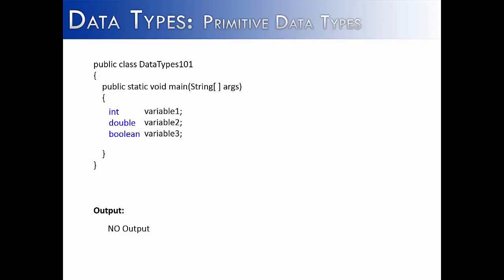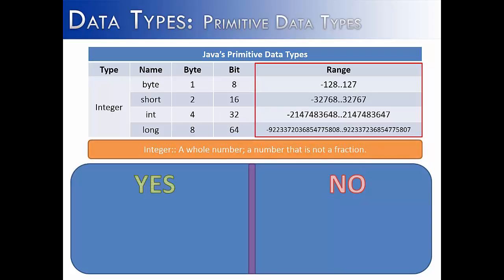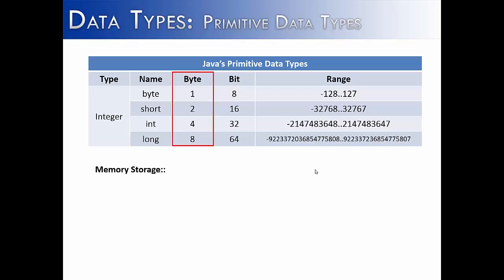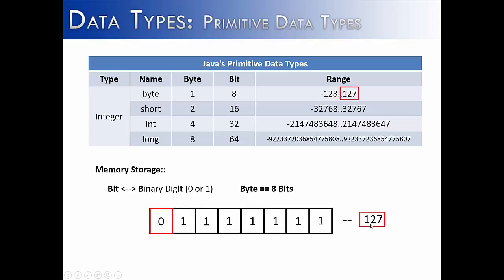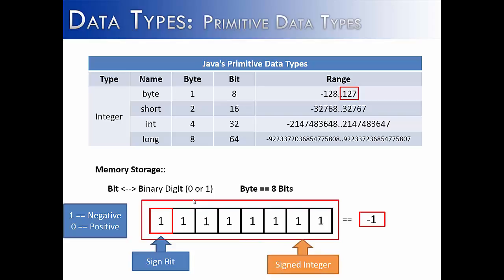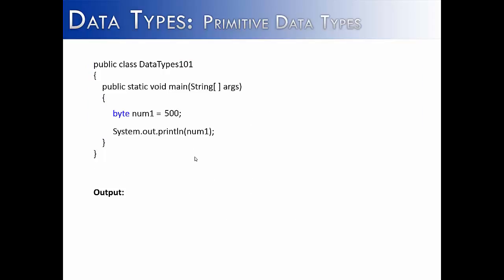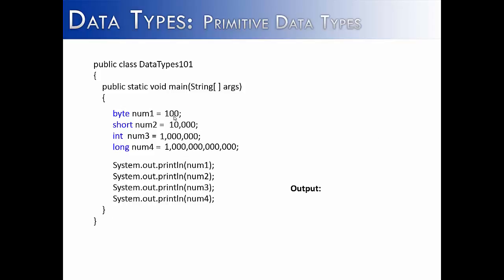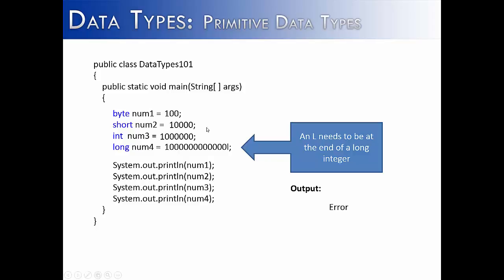DataTypes Part 2: Integers (Java)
The video looks at the integer data type in Java.  It shows the difference between the four integer data types:  byte, short, int and long.  It also explains bits, bytes and the sign bit.